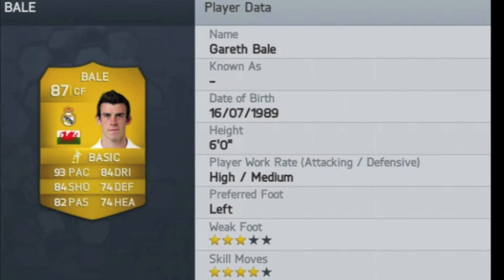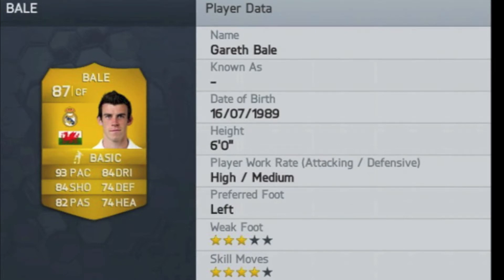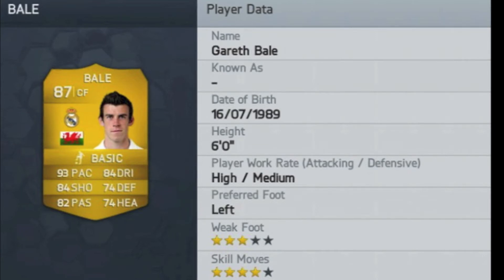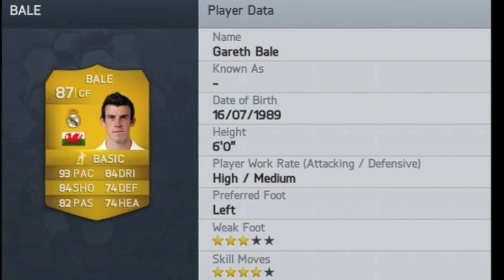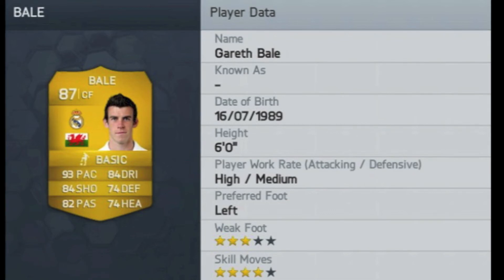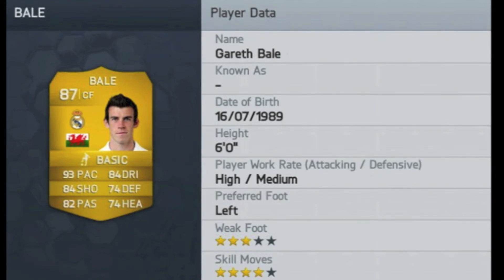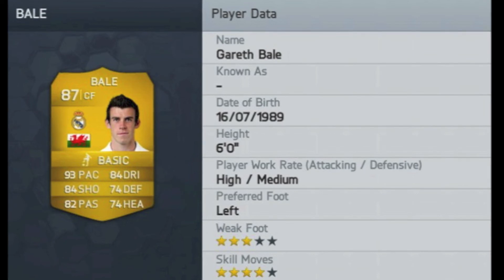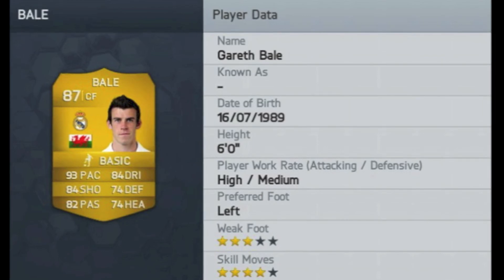FIFA 14 Ultimate Team Bale Player Review Stats Officialy Confirmed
Bale